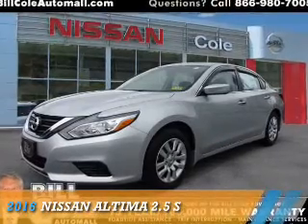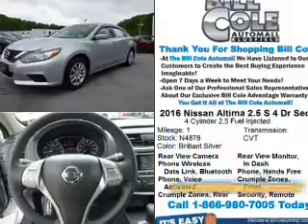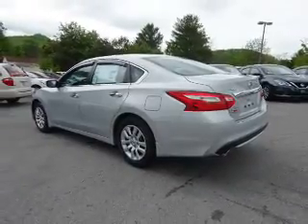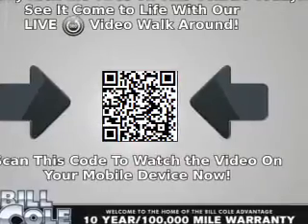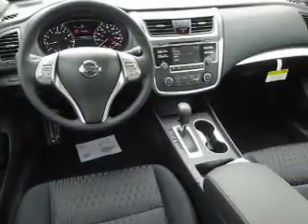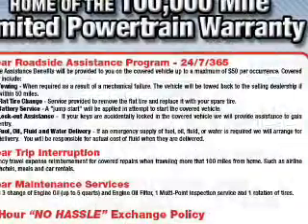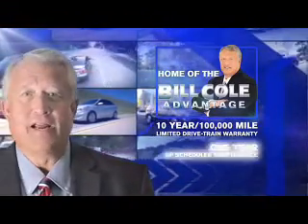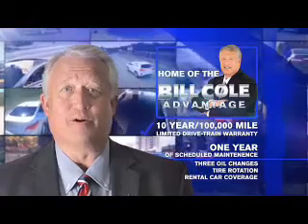2016 Nissan Altima N4878 - Bluefield WV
Year: 2016
Make: Nissan
Model: Altima
Trim: 2.5 S
Engine: 2.5 liter 4 Cylindercylinder FWD
Transmission: CVT
Color: Silver
Mileage: 1
Address:
VIN:1N4AL3AP9GC229848